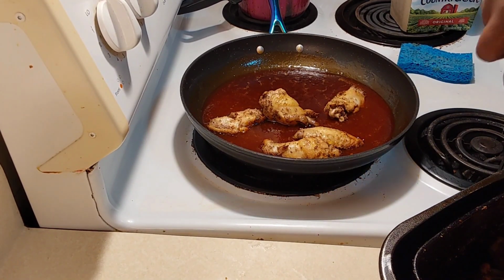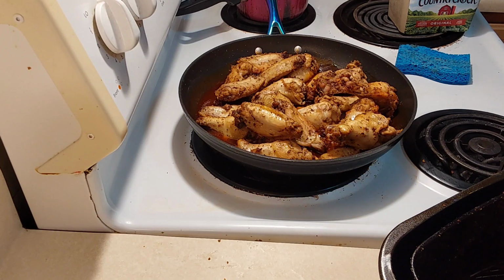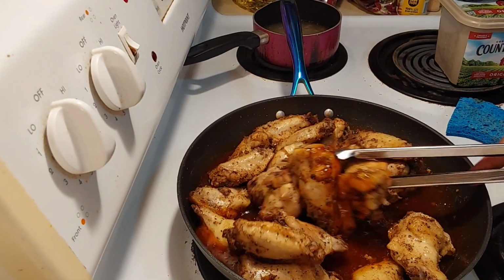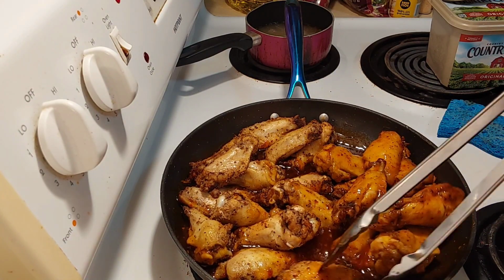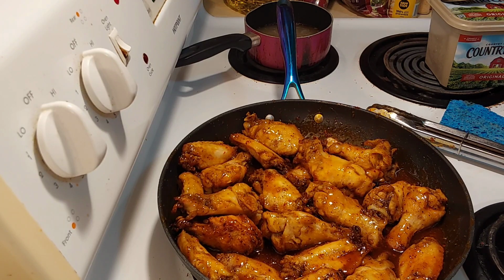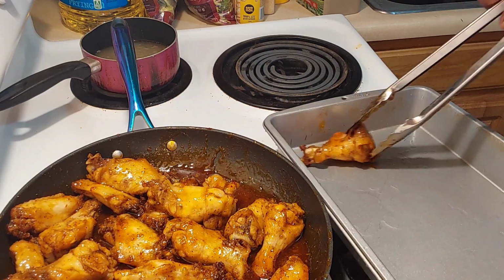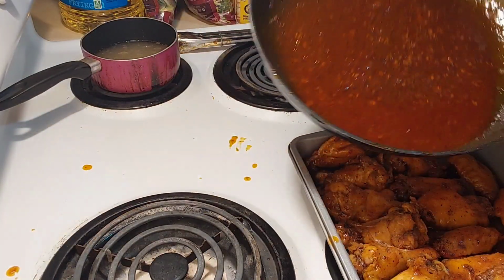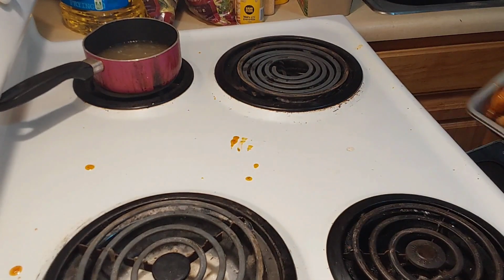Buffalo Wild Wings Asian Zing Air Fryed Wings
Air Fryer
Chicken  Wings

Garlic Powder
Onion Powder
Orange Pepper
Cayenne Pepper
Black Pepper
Slap Ya Mama (IF YOU ARE BRAVE)

Butter
Buffalo Wild Wings Asian Zing Sauce
Cinnamon Toast Crunch Cinnadust Seasoning

Thank you guys for watching the show today... I hope you enjoyed it. Thank you all, as I do this because I have a family to feed and they are depending on me.